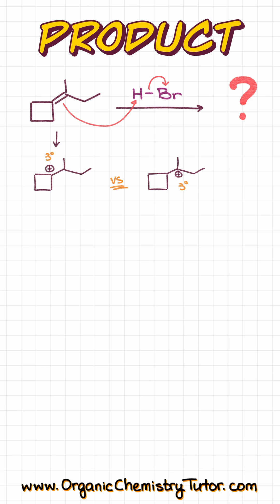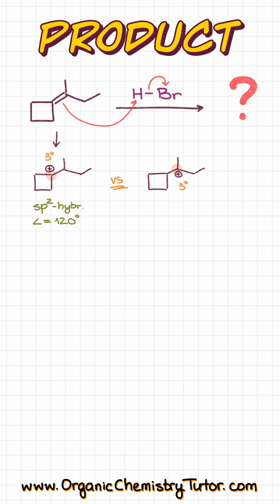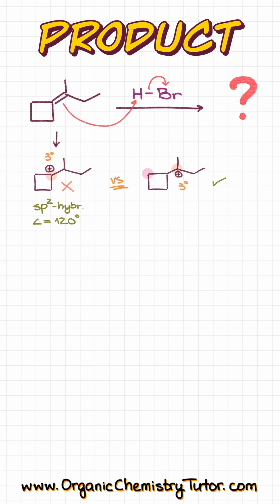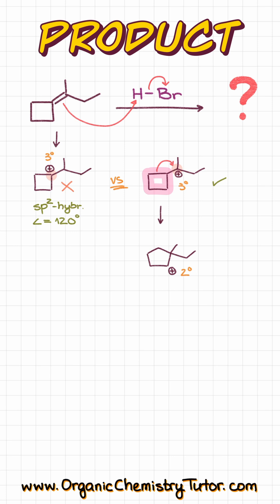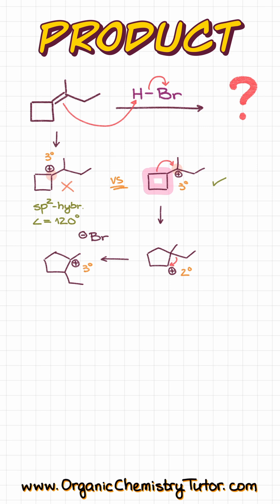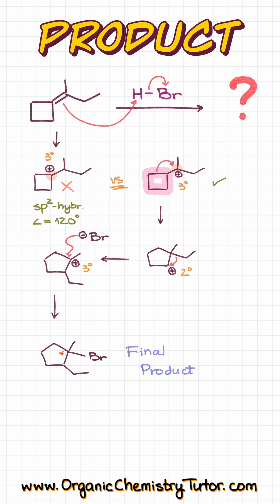INCREDIBLE Carbocation Cascade!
This reaction showcases an incredible carbocation rearrangement cascade.